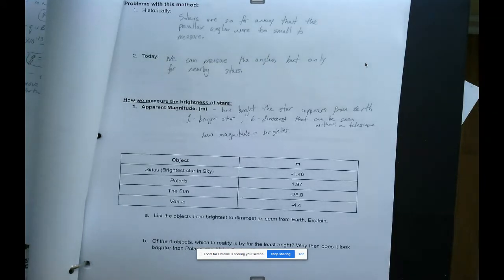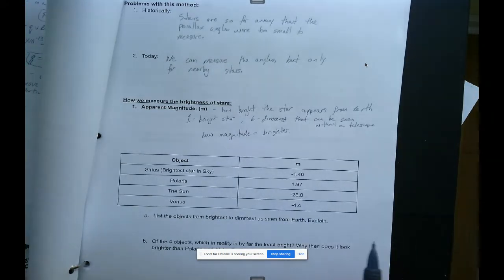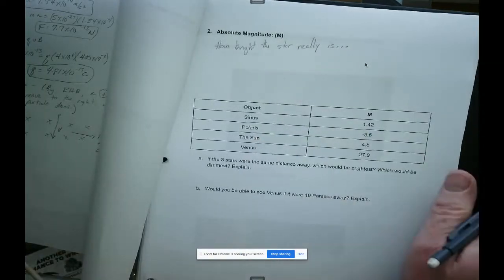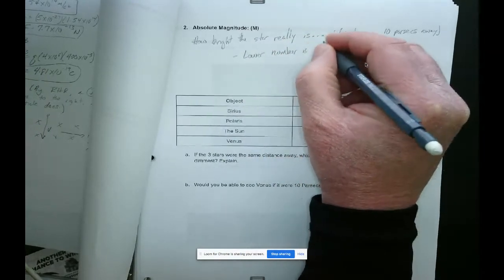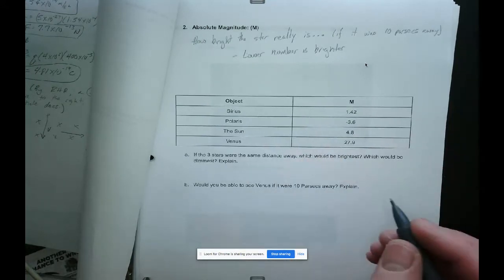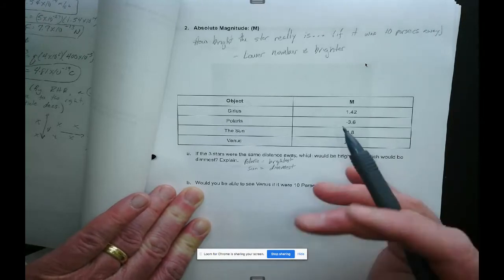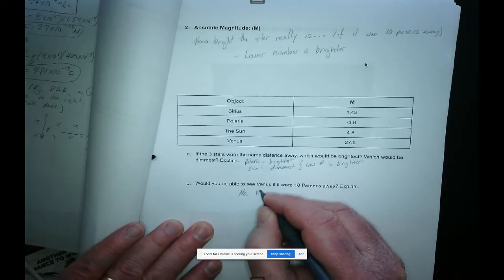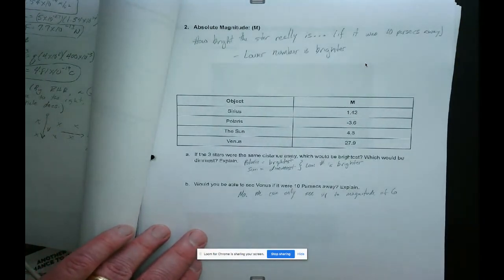Measuring Stars Video 2 Magnitude